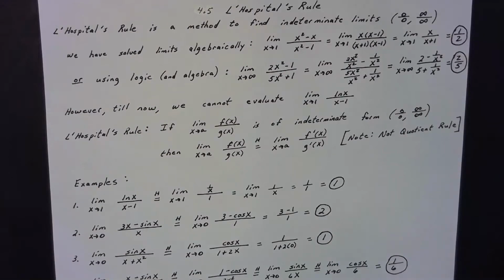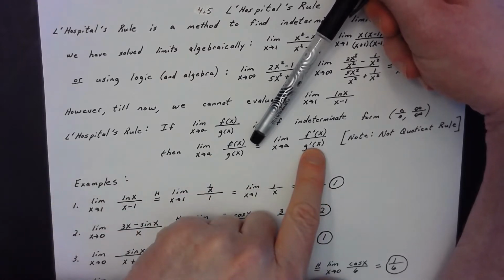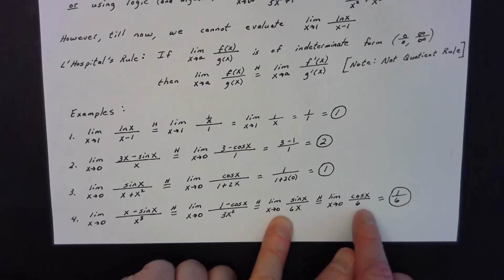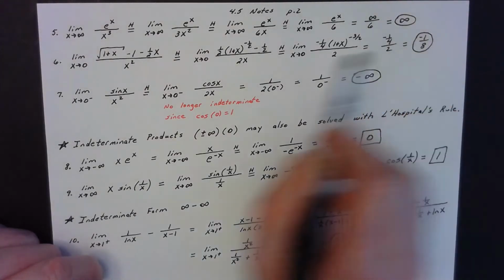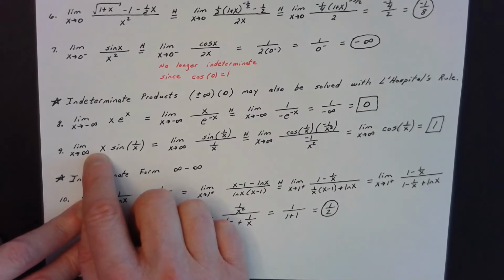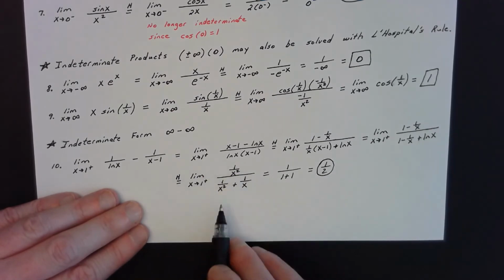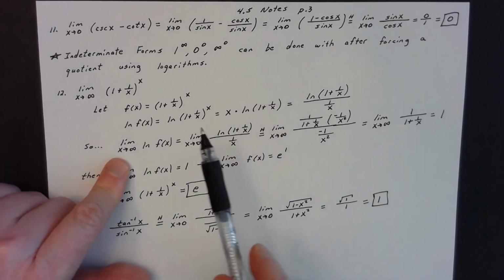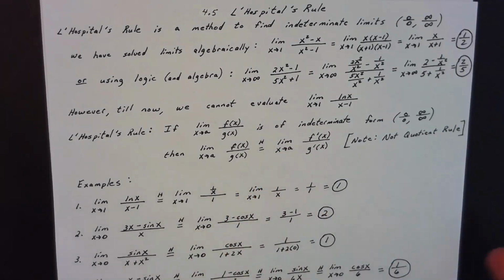4.5 L'Hospital's Rule